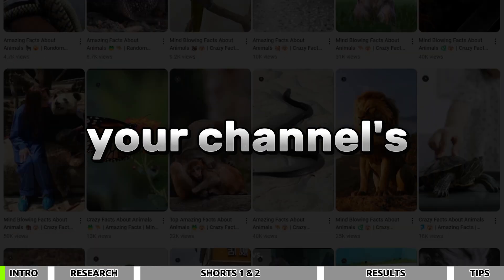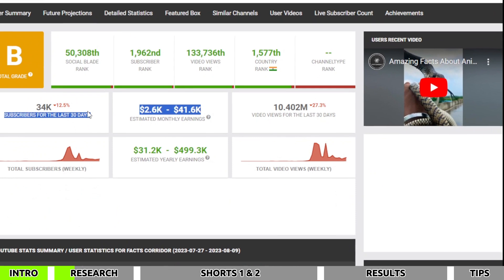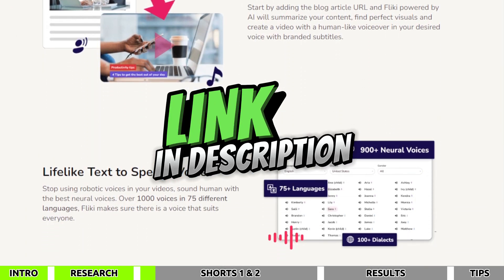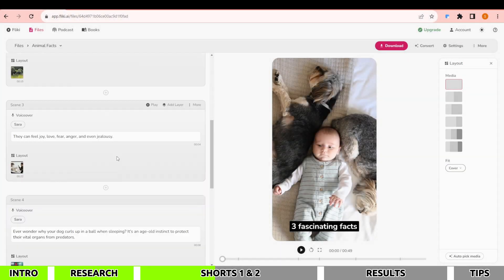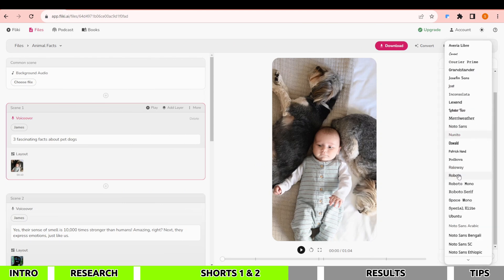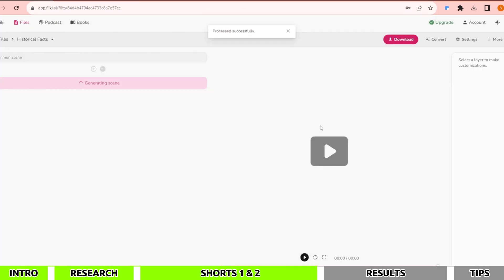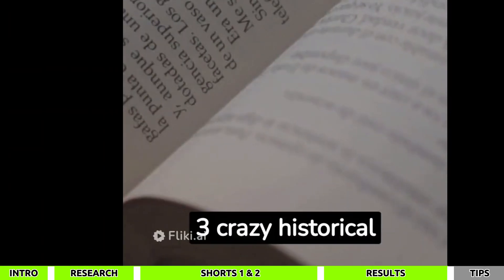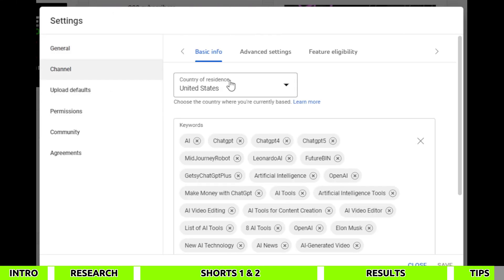How to Create YouTube Shorts within 2 Minutes | Fliki AI [MUST WATCH]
In this video I have demonstrated a very easy way to create YouTube shorts using Fliki AI, make sure to watch it till the end as I have some great tips for you there. I have shown the easiest way to create youtube shorts for free using the ai tool Fliki AI

📰 AI News: Stay up-to-date with the latest developments, breakthroughs, and trends in the world of Artificial Intelligence.

🎓 AI Education: Dive deep into AI concepts, tutorials, and learning resources to expand your knowledge and skills.

📚 Understand Tech in Story Form: Unwind with engaging stories that demystify complex tech topics and make them accessible to all.